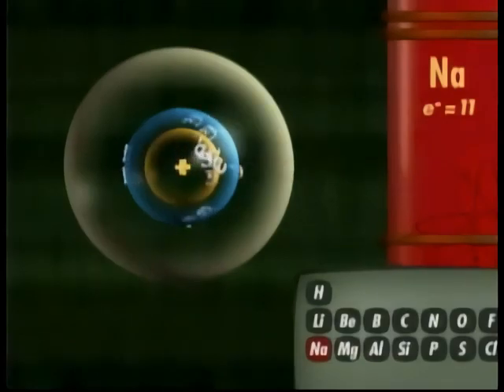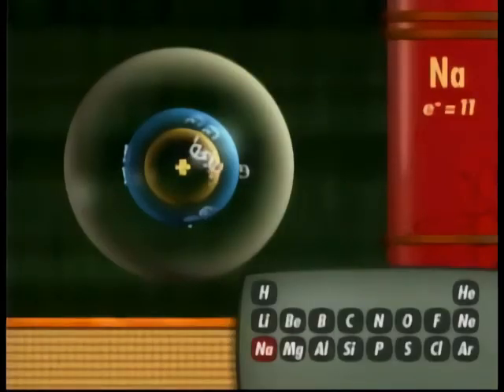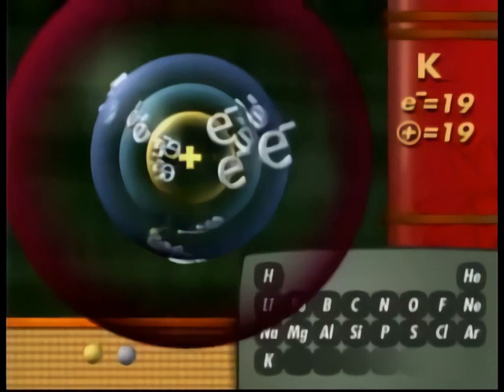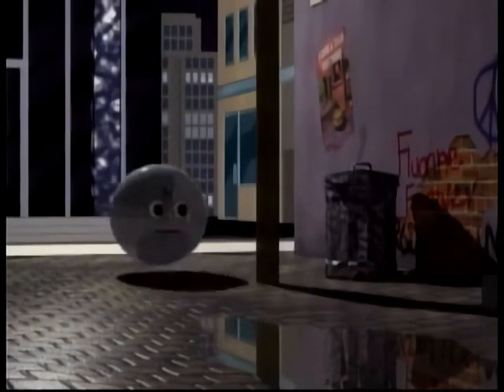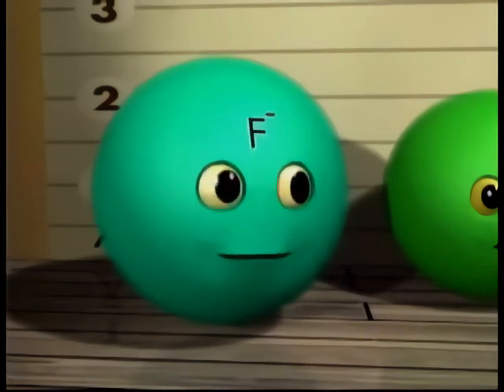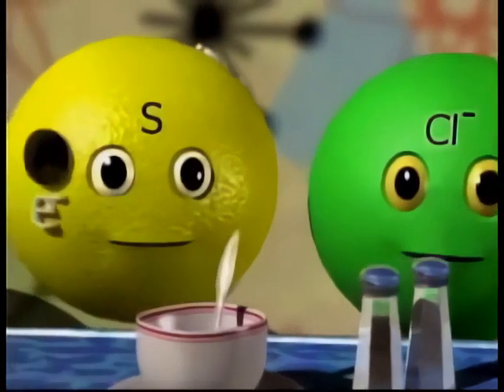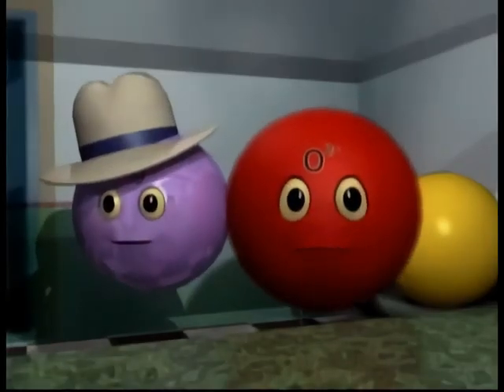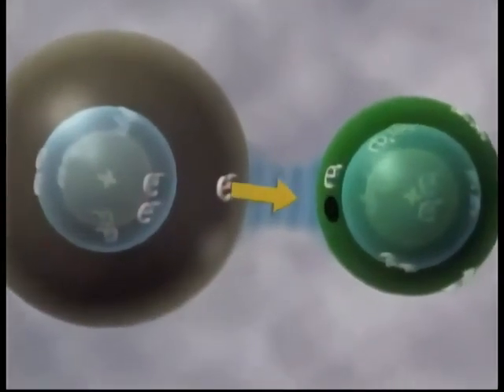Holding Electrons (15 mins) 640x480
Upscaled from source using Video2x 10/2023